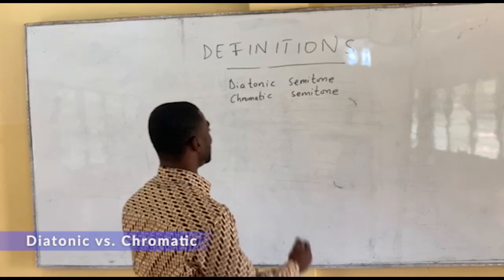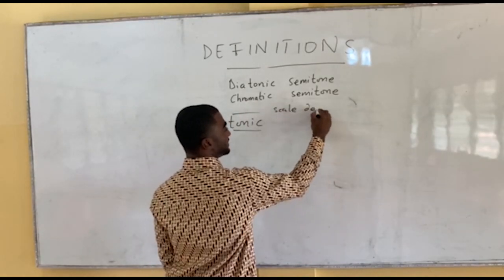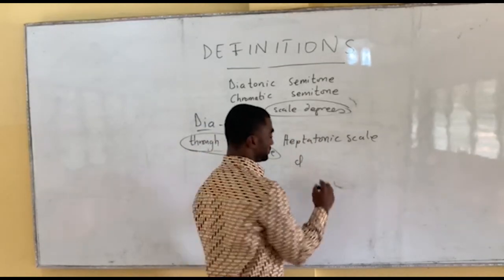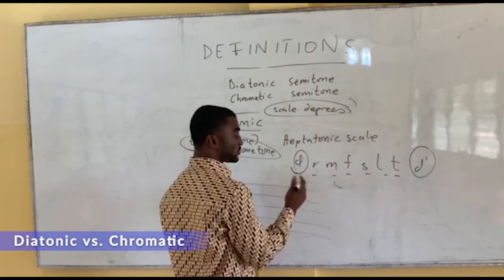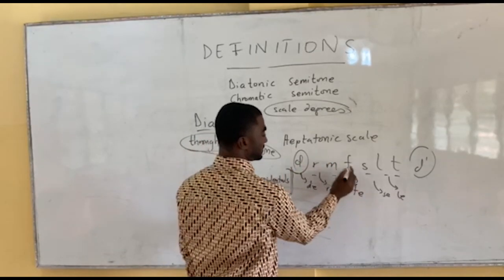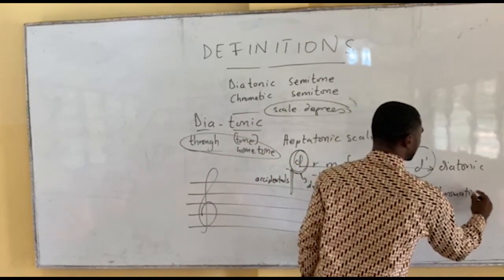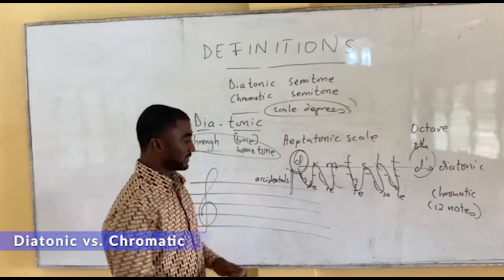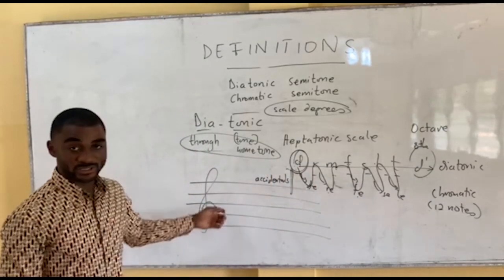HARMONY TUTORIAL SERIES 3 || DIATONIC VS. CHROMATIC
In this video, the third of the Harmony Tutorial series, definitions for diatonic and chromatic semitones are given.